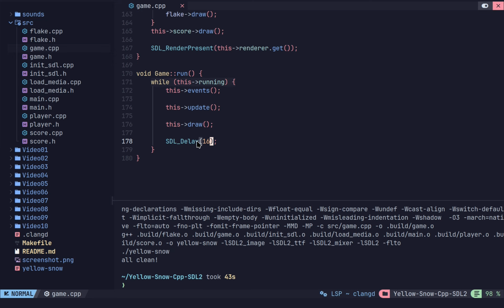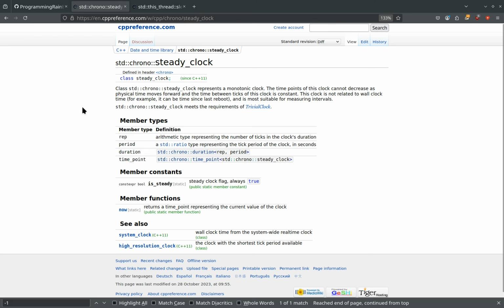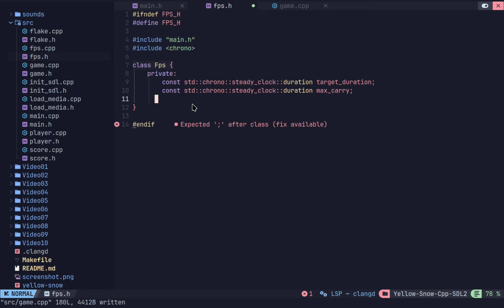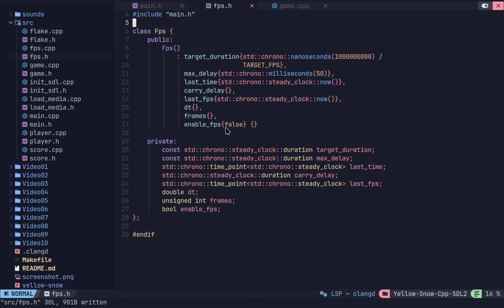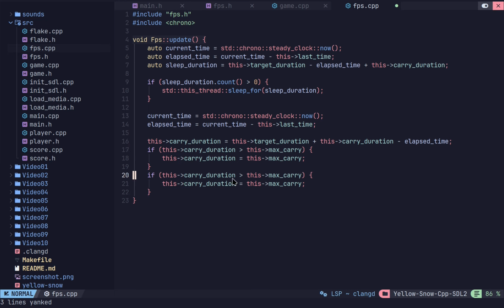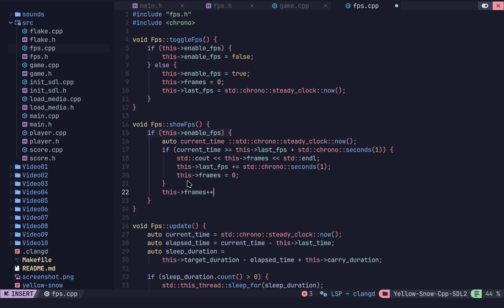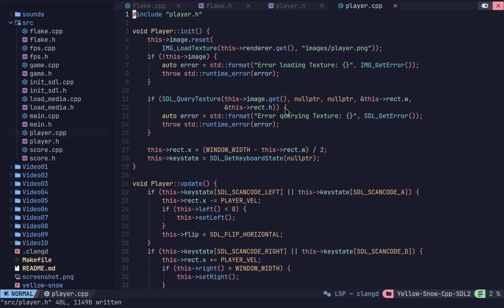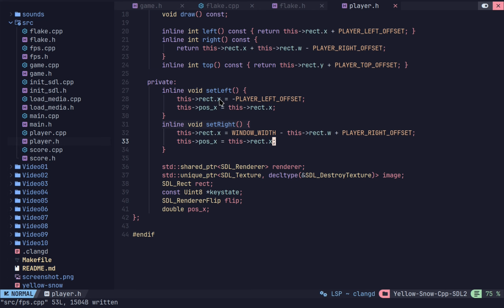Delta Time - Don't Eat the Yellow Snow! - Part 10 - C++ and SDL2.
In this video we will switch over to using delta time for the player and flake movement. We will also load and play music.

A Tutorial Series for creating Don't Eat the Yellow Snow! game with SDL2 in the C++ language. This game is made using modern C++20 and Object  Oriented Classes.

SDL2 features:
SDL2/SDL.h
SDL2/SDL_image.h
SDL2/SDL_ttf.h
SDL2/SDL_mixer.h
SDL_INIT_EVERYTHING
IMG_INIT_PNG
MIX_INIT_OGG
SDL_WINDOWPOS_CENTERED
SDL_QUIT
SDL_KEYDOWN
SDL_SCANCODE_ESCAPE
SDL_SCANCODE_LEFT
SDL_SCANCODE_RIGHT
SDL_SCANCODE_A
SDL_SCANCODE_D
SDL_FLIP_NONE
SDL_FLIP_HORIZONTAL
SDL_Init
SDL_Quit
SDL_GetError
SDL_Window
SDL_CreateWindow
SDL_DestroyWindow
SDL_Renderer
SDL_CreateRenderer
SDL_DestroyRenderer
SDL_Delay
SDL_RenderClear
SDL_RenderPresent
SDL_Event
SDL_PollEvent
IMG_Init
IMG_Quit
IMG_GetError
SDL_Texture
IMG_LoadTexture
SDL_DestroyTexture
SDL_RenderCopy
SDL_Rect
SDL_QueryTexture
SDL_RenderCopyEx
SDL_Surface
IMG_Load
SDL_SetWindowIcon
SDL_FreeSurface
TTF_Init
TTF_Quit
TTF_GetError
TTF_Font
TTF_OpenFont
TTF_CloseFont
SDL_Color
TTF_RenderText_Blended
SDL_CreateTextureFromSurface
Mix_Init
Mix_Quit
Mix_GetError
Mix_OpenAudio
Mix_CloseAudio
Mix_Chunk
Mix_LoadWAV
Mix_HaltChannel
Mix_FreeChunk
Mix_PlayChannel
Mix_Music
Mix_LoadMUS
Mix_HaltMusic
Mix_FreeMusic
Mix_PlayMusic
Mix_PausedMusic
Mix_PauseMusic
Mix_ResumeMusic